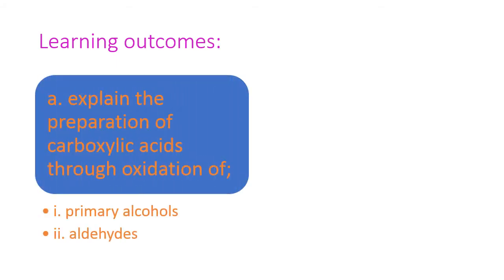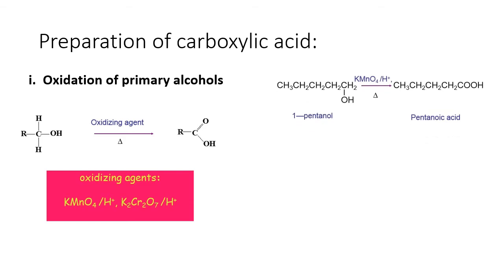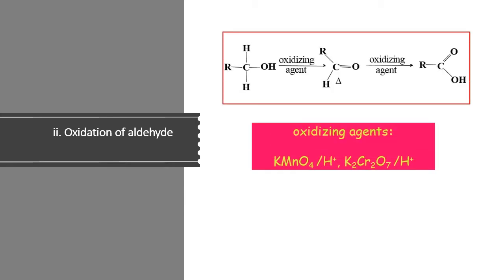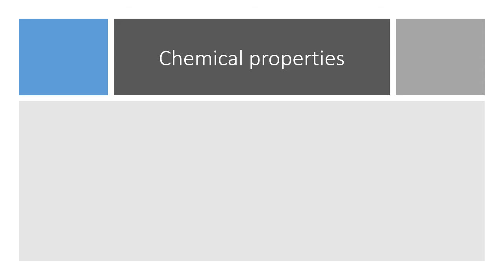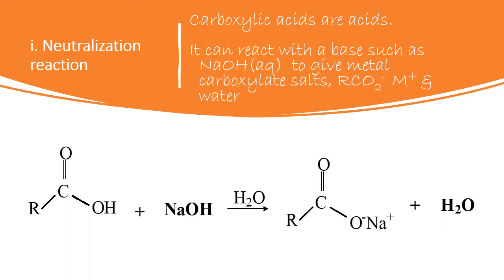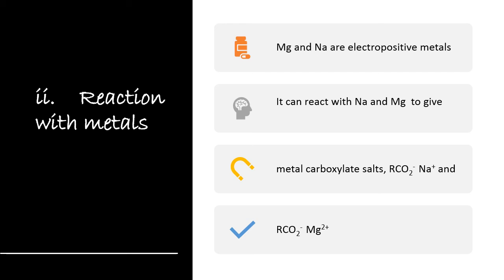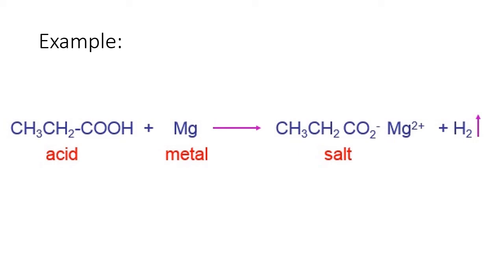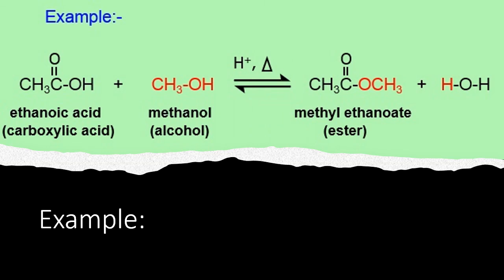SES 7.4 Preparation & 7.5 Chemical Properties of Carboxylic Acids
Chapter 7.0 Carboxylic Acids
Semester 2 Chemistry DK024